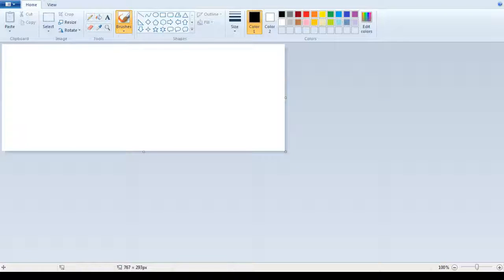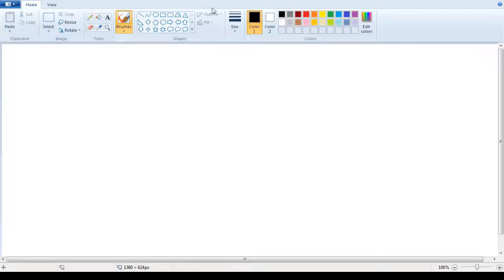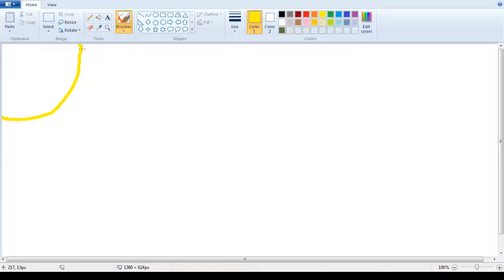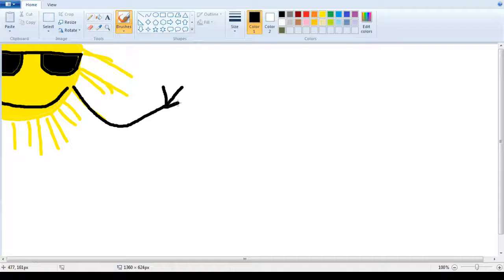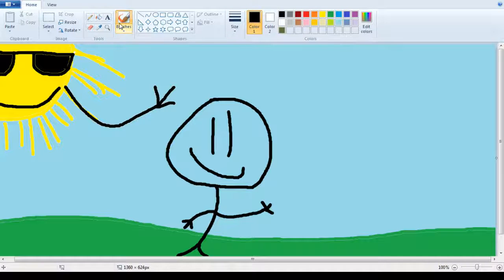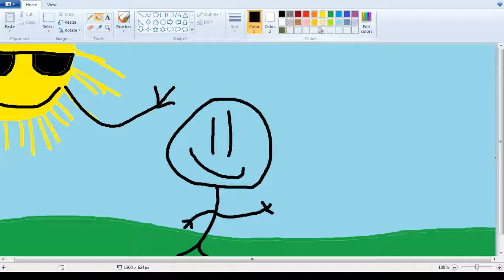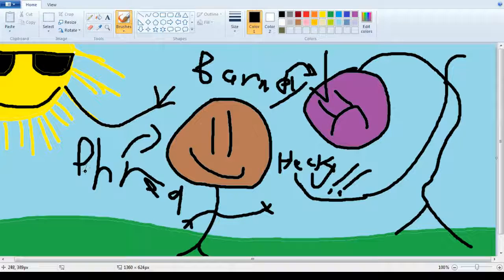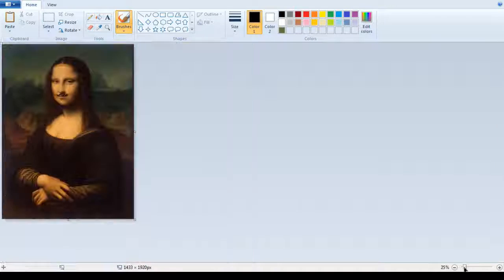An art tutorial for inspiring artists.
Original upload date: July 21, 2016